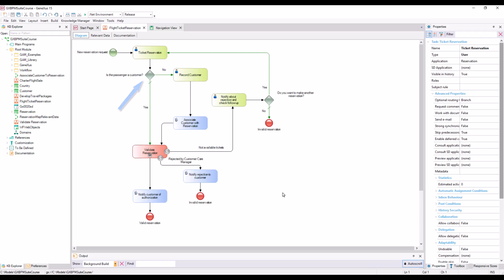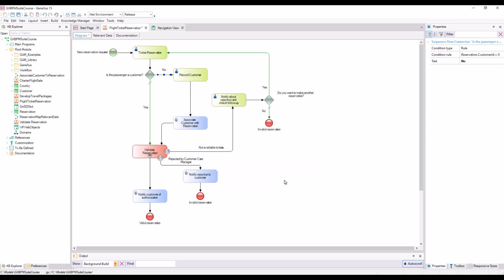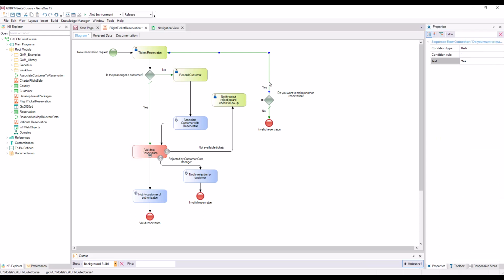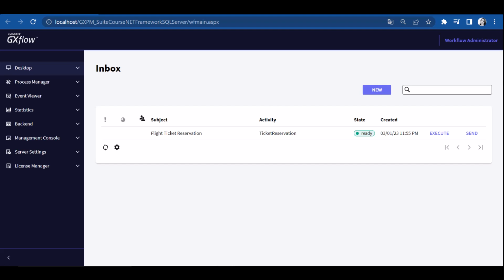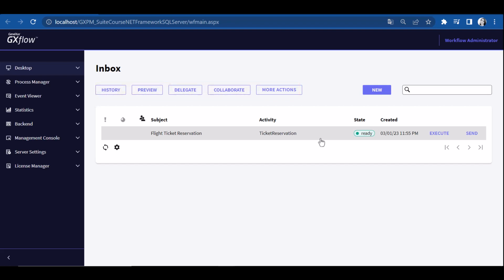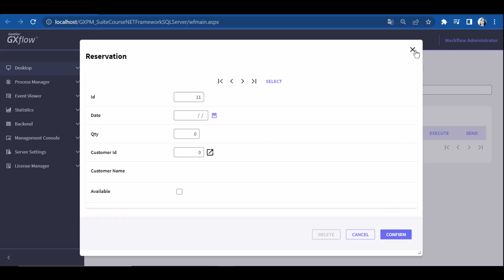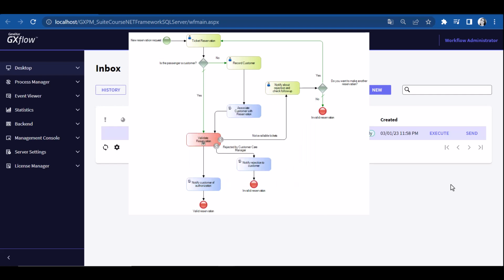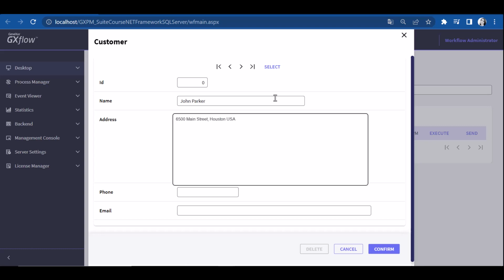First execution of the process diagram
Additional associations of GeneXus objects with the diagram and its first execution.